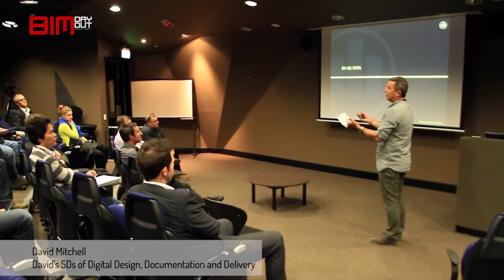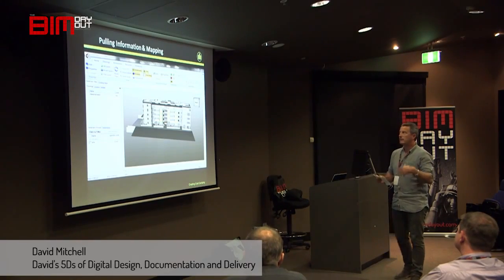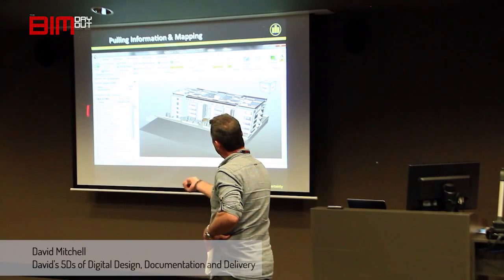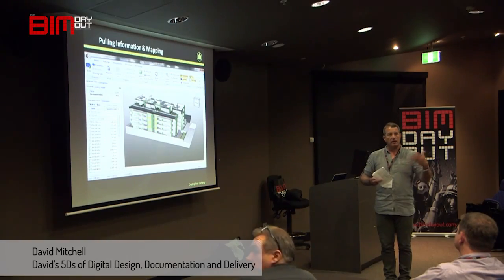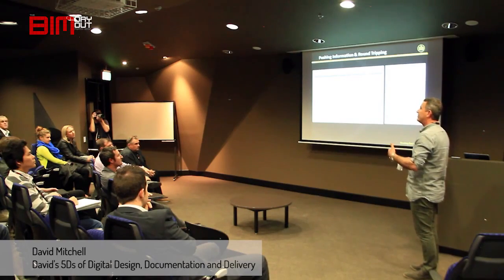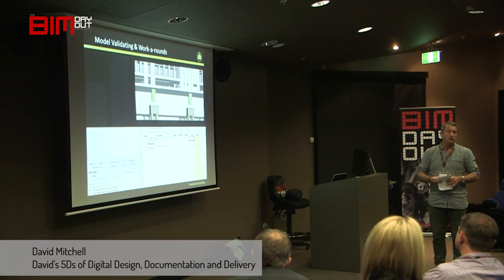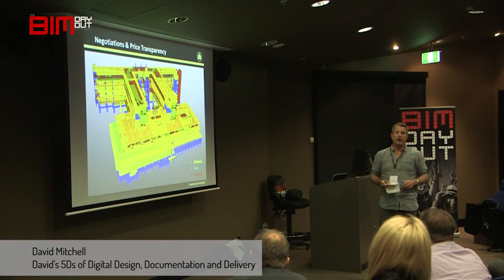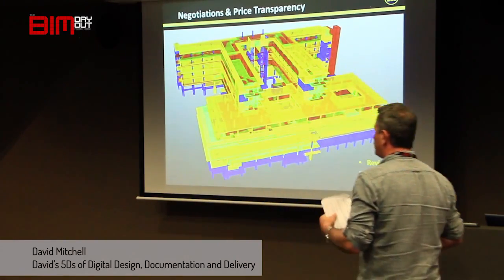What Skills does a 5DQS need? PART 1 (David Mitchell of Mitchell Brandtman at BIM Day Out)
Partner and 5D Quantity Surveyor, David Mitchell, presented at the inaugural 2013 BIM Day Out event in Perth on the 18th July on "5D's of Digital Design, Documentation
and Delivery". Here he talks about the skills that a 5D QS needs.

Sign up to our Blog to be notified when the next parts of this presentation are available

PART 1: "What Skills does a 5D QS need?"
PART 2: "What is a 5D QS's Methodology?"
PART 3: "Contracting & Applying the 5D Methodology"
PART 4: "What does this mean for costs?"
PART 5: "Q&A's with David Mitchell"

Video courtesy of BIM Day Out.